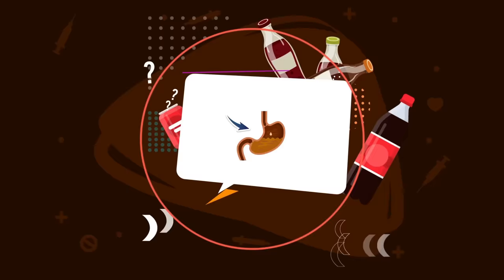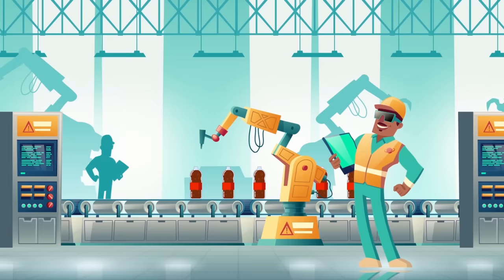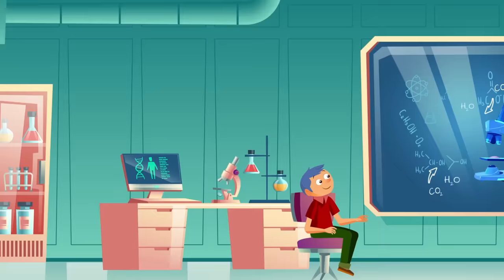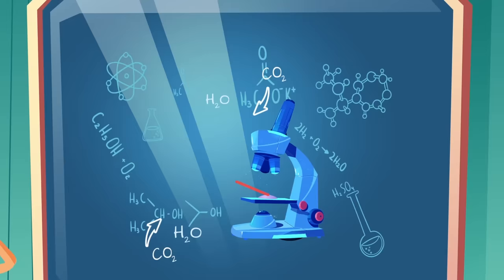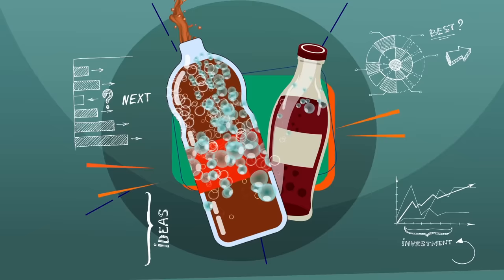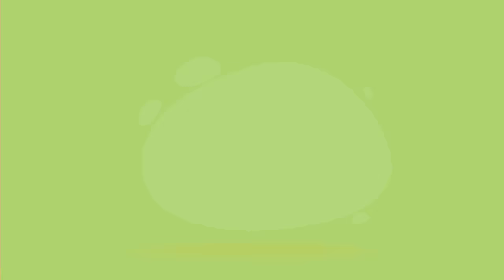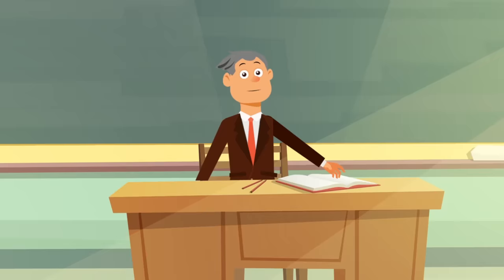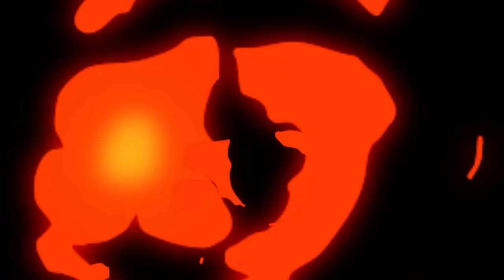What If You Drink Coke Right After Eating Mentos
If You Drink Coke And Mentos Together, This Will Happen To Your Body.

Youtube is no stranger to the coke and mentos experiment.  Hundreds, maybe even thousands of amatuer scientists have dropped the minty candy into their favorite soda and, BOOM!  They see an explosion of fizz and sugar like nothing else!  Really takes ya back to the good ol’ days of science fairs in high school with the famous vinegar and baking soda experiment, huh?  But have you ever wondered just what in the world is going on here?  What is actually happening in that coke bottle when you drop the mentos in?  We will tell ya right off the bat Brainiacs, it ain’t a chemical reaction.  It’s something you probably wouldn’t expect!  And we think the next logical question is one you’re already thinking!  What happens if you ate a bunch of mentos, and then chugged down some coke?  We know there’s an explosion of fizz in the bottle, but what about in people?  Would our stomachs burst?  Would we shoot fizz out our nose and mouths?  Just what happens when you combine these two sugary substances in the human body?  Brainias, today we are finding out what is going on in this famous youtuber experiment, the science behind it, and what would happen if you wolfed down a bunch of mentos and coke.  We’re even ending the video with a follow up experiment that will make mentos and coke look like dropping a pebble in water.  It gets fizzy and messy in today’s video, so stick around, and make sure you aren’t wearing a shirt you care about, cause it’s definitely gonna get some coca-cola on it!